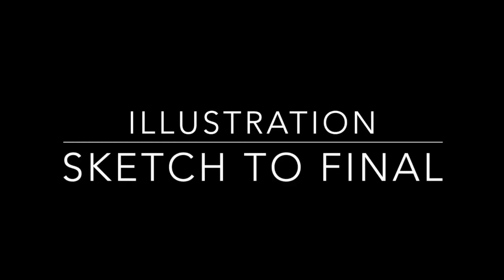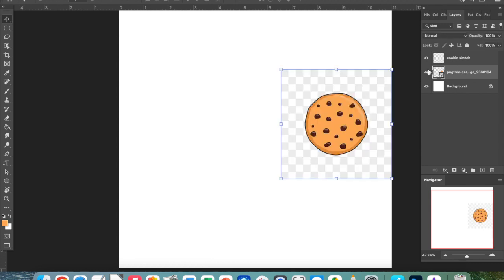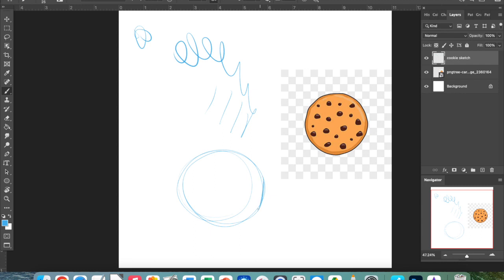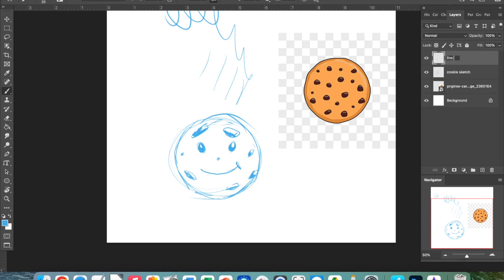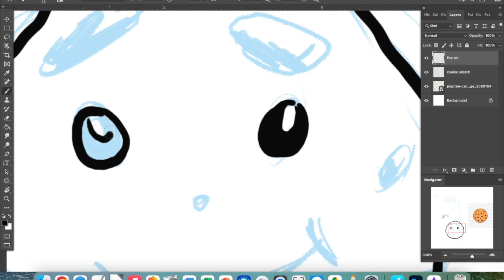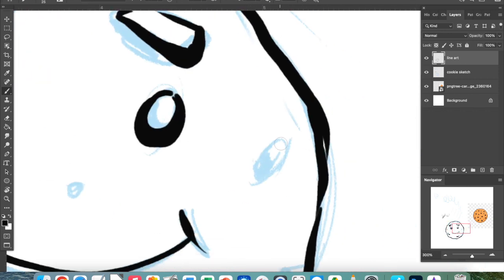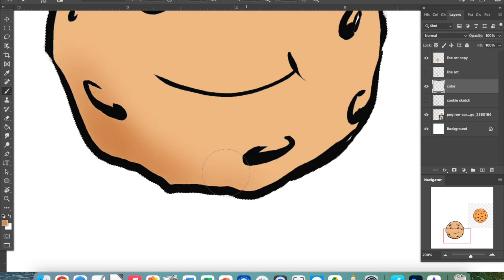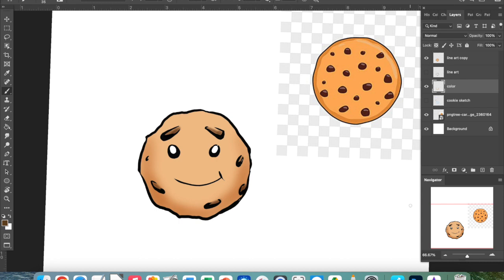Introduction to Illustration